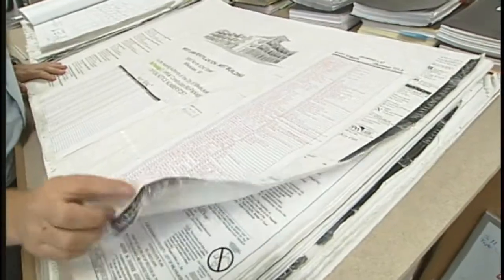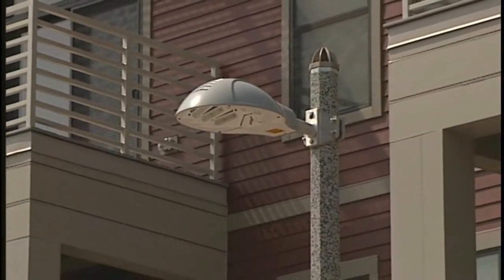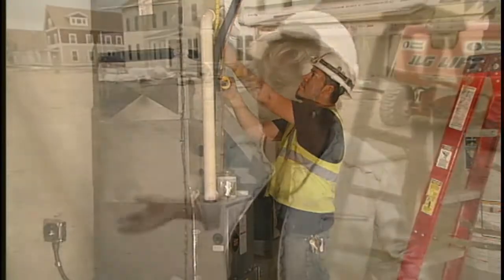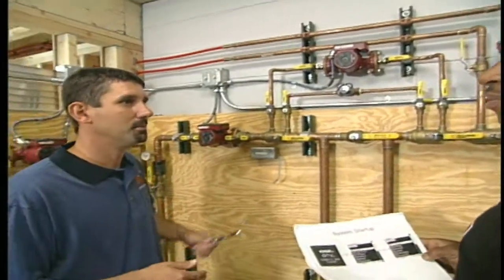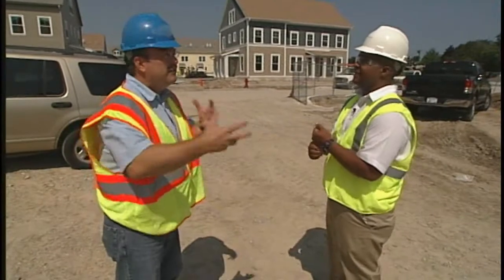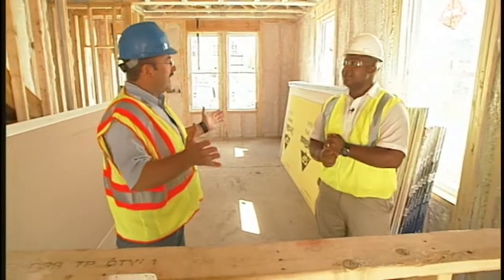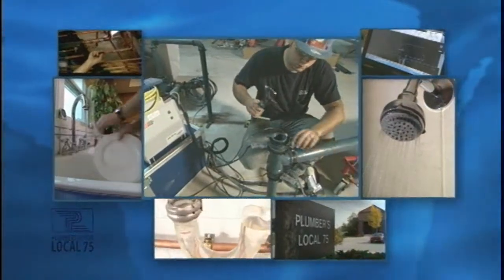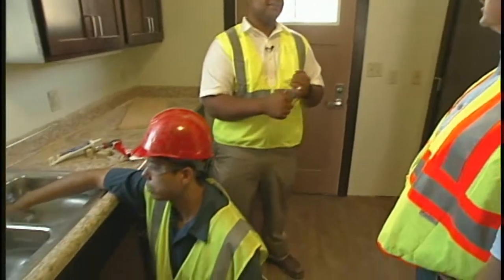Westlawn Neighborhood Revitalization featuring Plumbers 75 Contractor Hero Plumbing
In this episode of Building Wisconsin  we visit the Westlawn Neighborhood Revitalization project featuring Plumbers 75 Contractor Hero Plumbing.  We'll learn about the vision of this project, take a brief tour with Housing Authority of the City of Milwaukee and we'll check out the plumbing installation with Rashawn Spivey from Hero Plumbing.